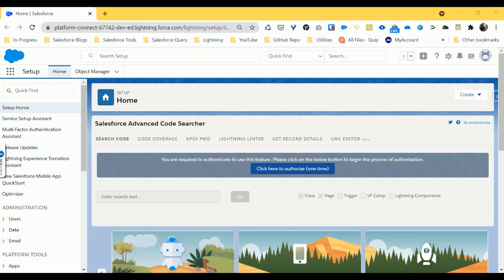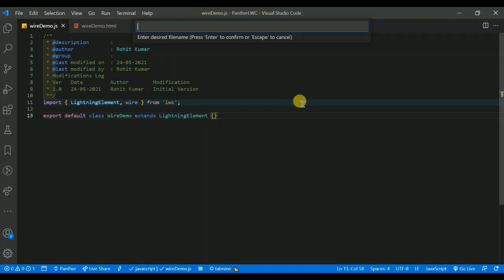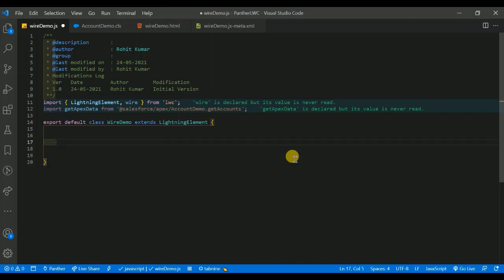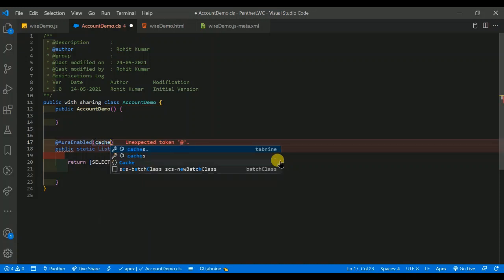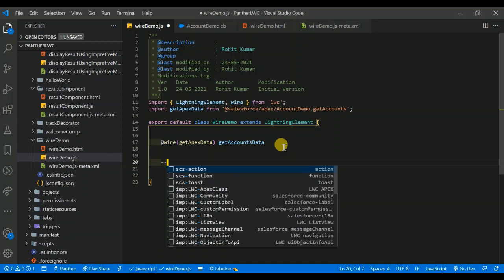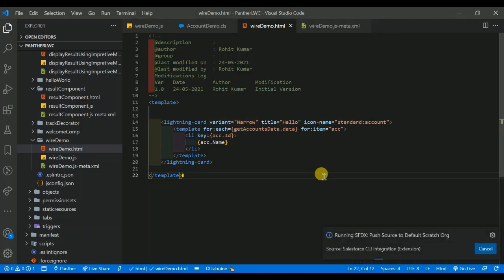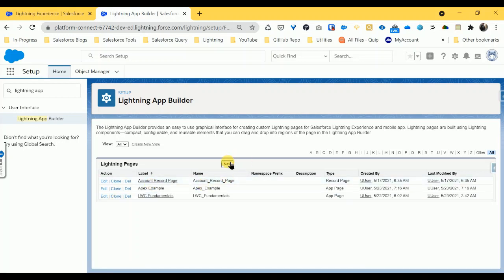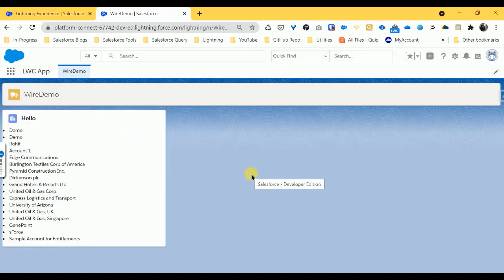Wire decorator in detail in Salesforcehunt LWC part 3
Hello Everyone,

In this video, I am going to explain in-depth @wire decorator in LWC and how to use it.

⌚ Timestamps
0:00 Introduction
0:40 Create an LWC Component
1:28 Create an apex class
3:07 Import Apex class under the LWC component
3:48 Uses of wire decorator in LWC
5:15 Deploy apex class into the org
7:21 Metadata file to expose the component
8:20 Create LWC pages
9:35 Lightning app builder